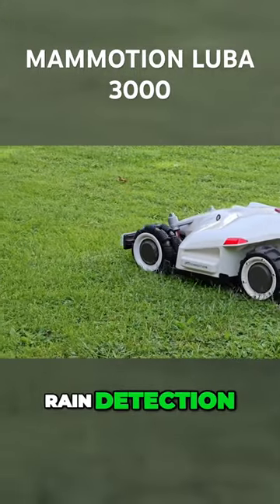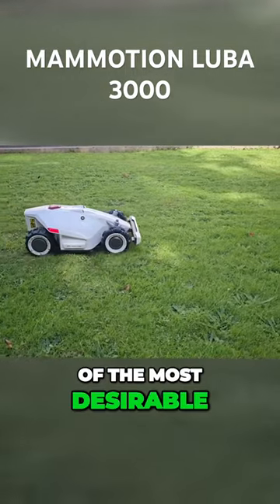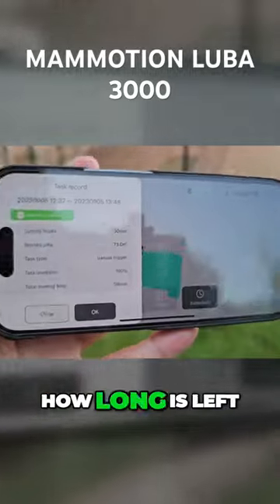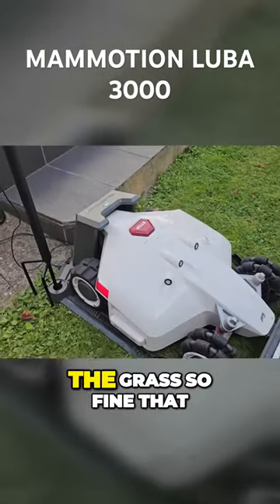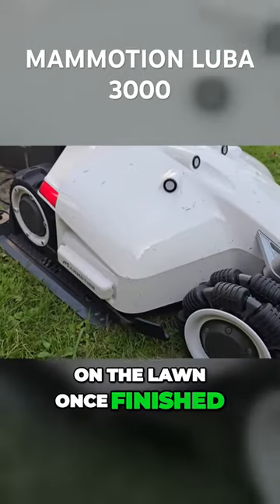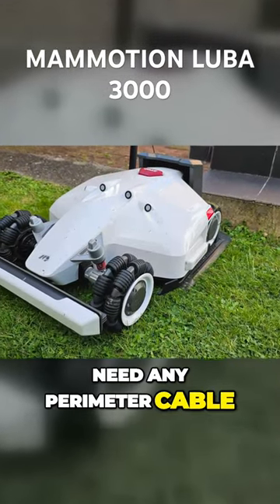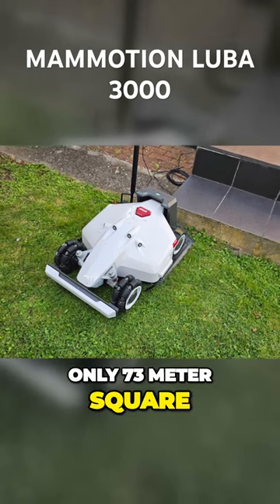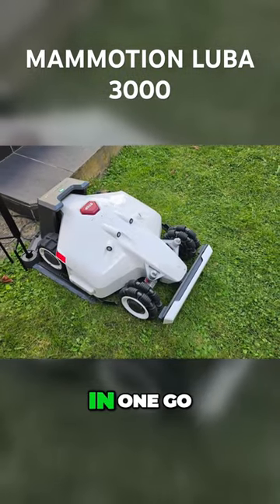The Ultimate Robot Lawn Mower: Smart, Efficient, and Hassle-Free! (LUBA 3000)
The Ultimate Robot Lawn Mower: Smart, Efficient, and Hassle-Free!

My review of the Mammotion Luba AWD 3000 robot lawn mower. It's perimeter wire-free with virtual boundaries, multi-zone mapping, omni wheels for zero turns, and the grass cutting looks impressive!

Best Robotic Lawn Mower 2023!

Specs/Features:
- No permiter cable
- RTK signal can cover upto 45,000m2 ad features 4 global navigation systems
- You have Multi Sensor to give you precise positioning within CM level accuracy.
- integrated navigation system
- Maneuver uneven terrains
- Can Climb upto 75% Slope
- 4 wheel Drive, Big wheels - 4 powerful in hub motors, with off road tiers,
- Anti vibration suspension
- Mow Lawn upto 5000m2
- Multi Zone Management via APP
- Safe obstacle avoidance and create no go zones
- Dual Cutting plates of 400mm
- Adjustable cutting height from 30mm to 70mm
- 180min Battery and can mow 0.37acres in one go.
- When battery is low it will auto dock and charge itself.
- Automatic rain detection - sensors can decode when rain begins and the robot mower will go back to the charging station.
- Anti theft system - you will be altered on your phone if there is any unusual momevement. Also the original user can track the location of a lost luba and no other person can use the mower until the original user has not granted permission.